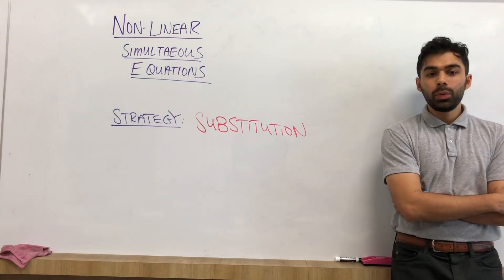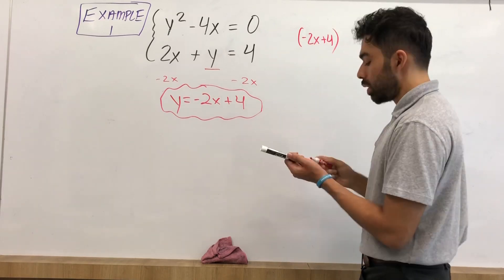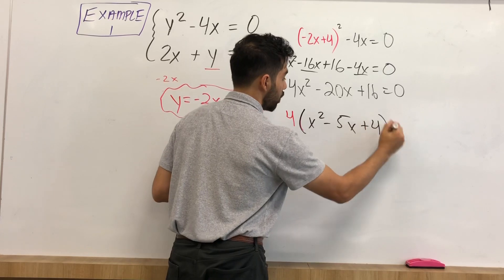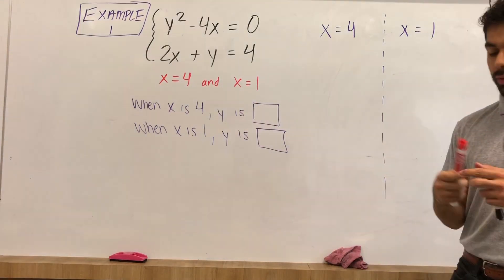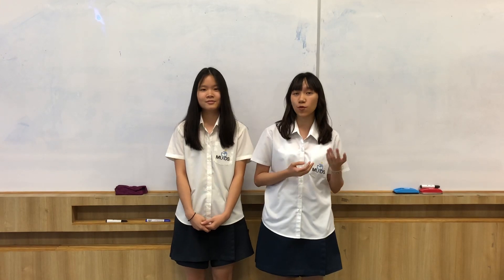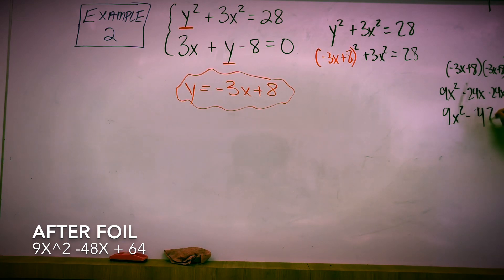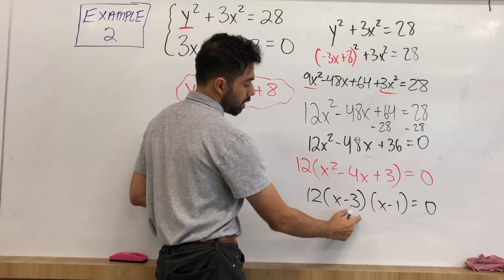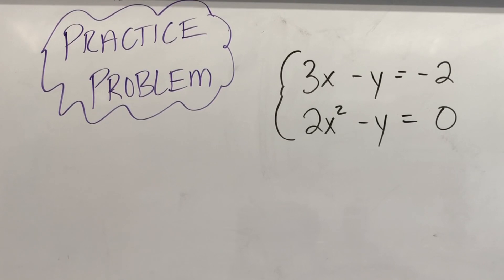Simultaneous Equations 2: Nonlinear Simultaneous Equations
Lesson 2 of Simultaneous Equations